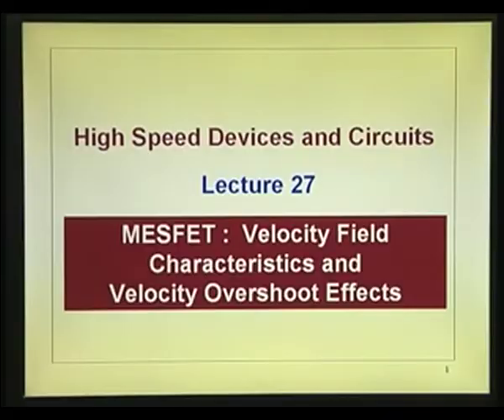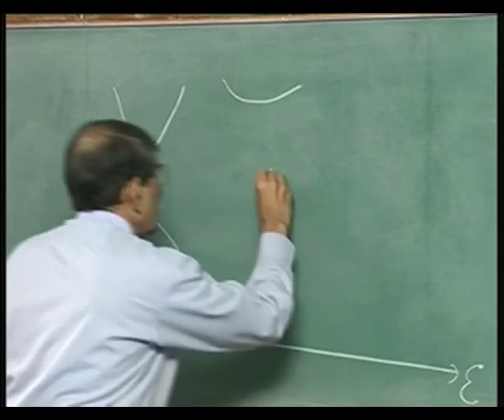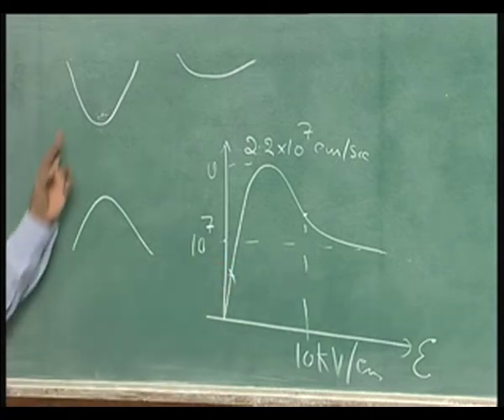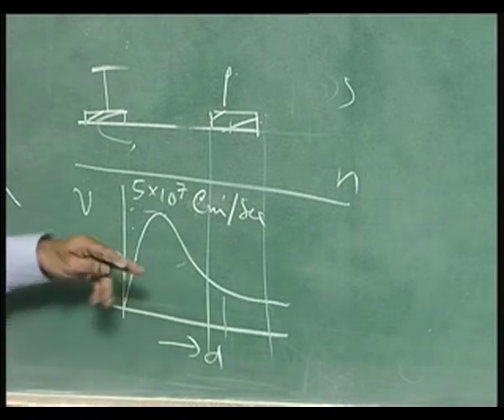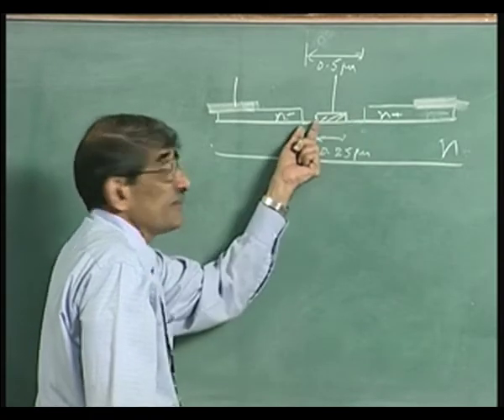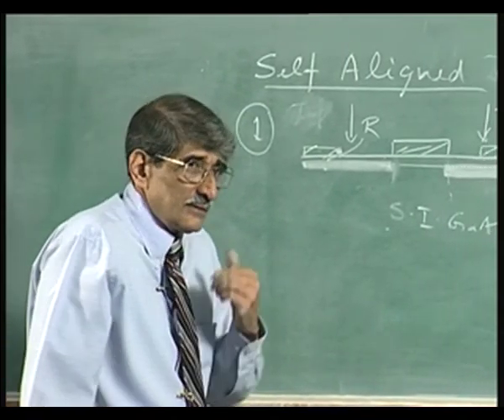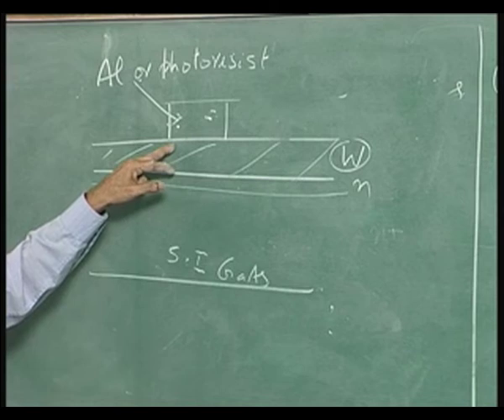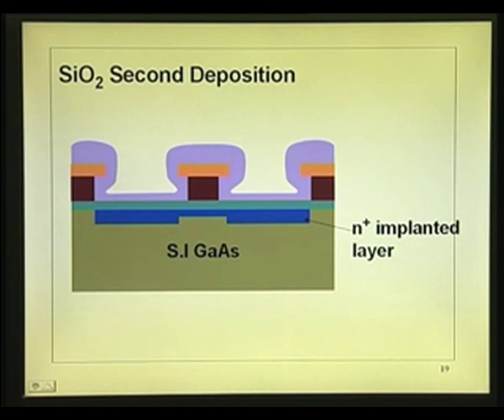Velocity Field Characteristics